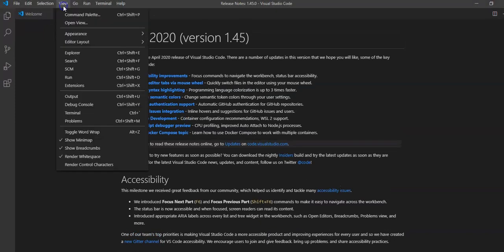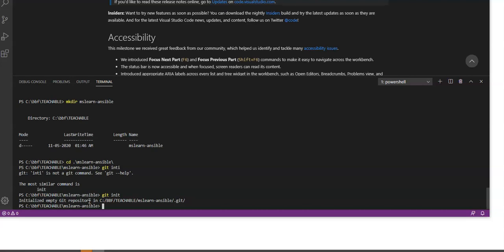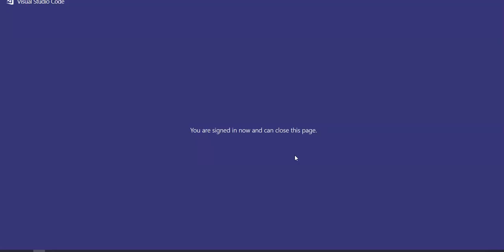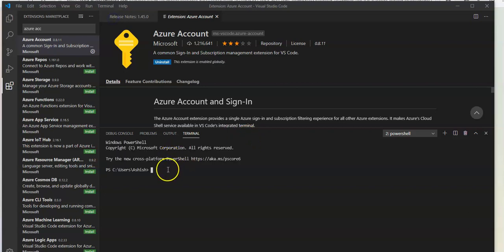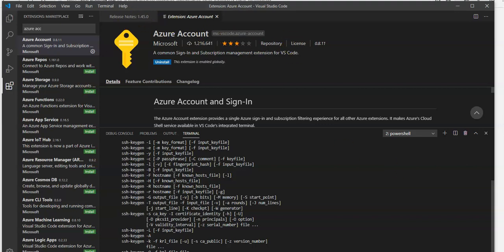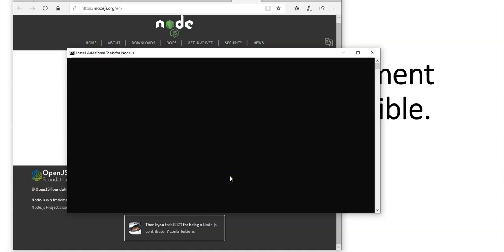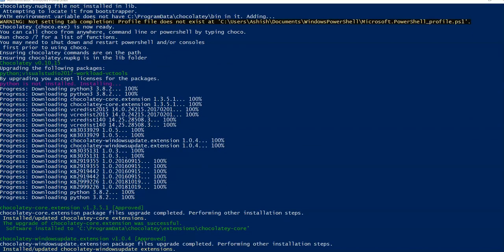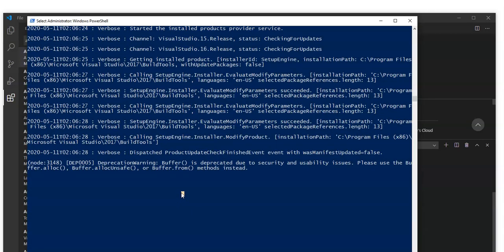How to Set Up Development Environment to use ANSIBLE